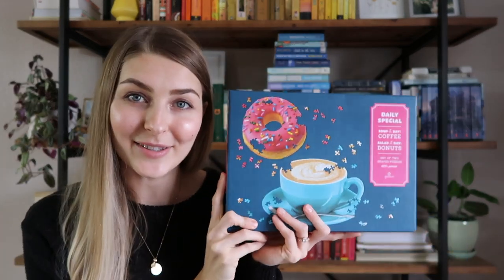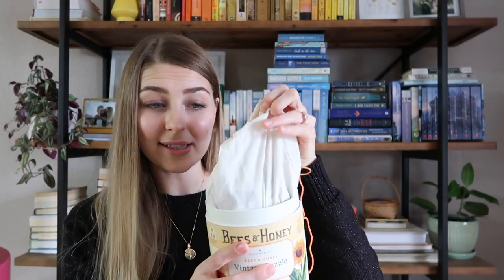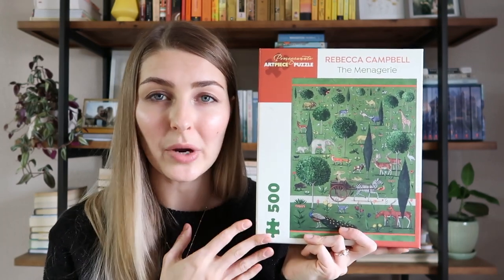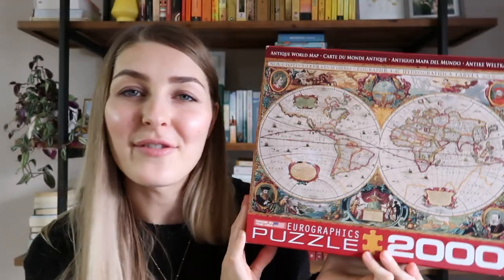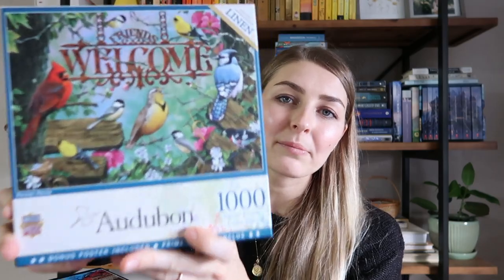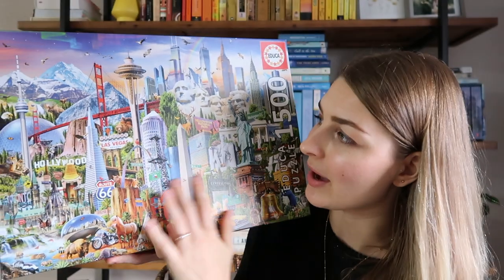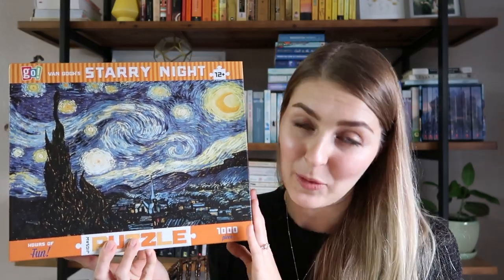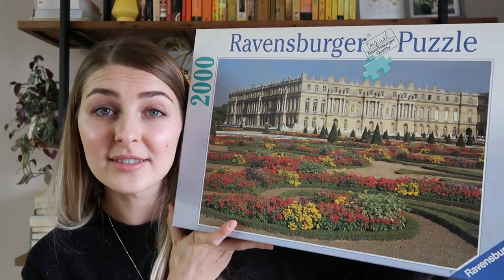My Puzzle Collection 🧩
I love my puzzles! Let me know if you have any favorite puzzle brands below. I'm always on the lookout for new ones!

equipment used:
📷 camera - canon g7x mark II
🎬 edited on imovie, thumnbail w/ picmonkey